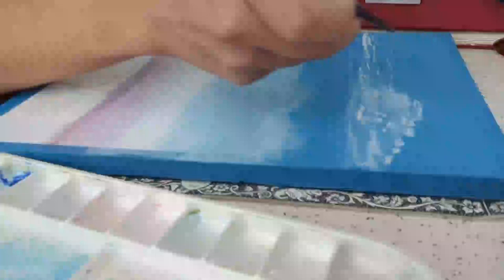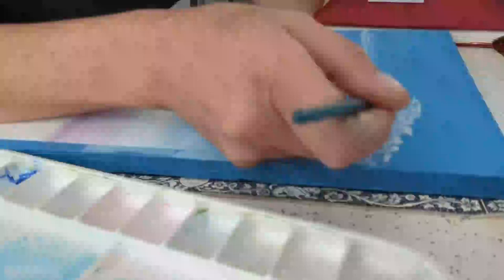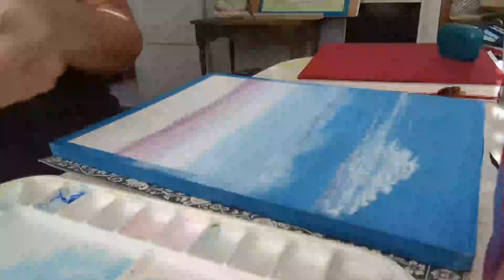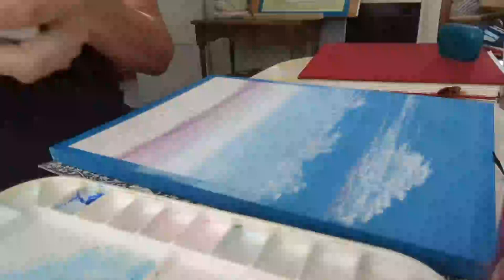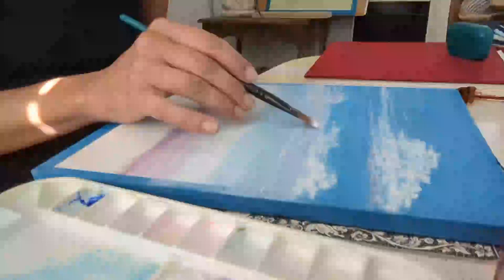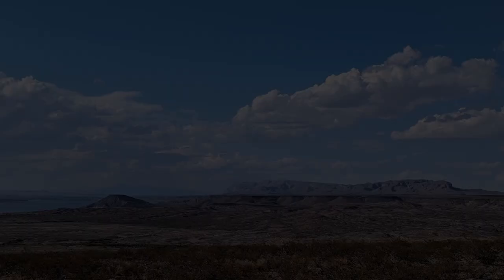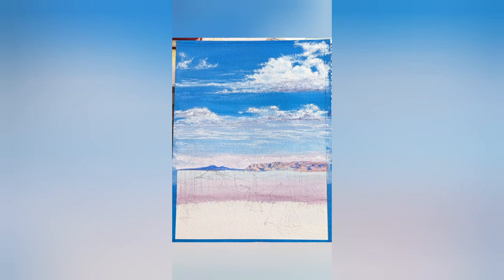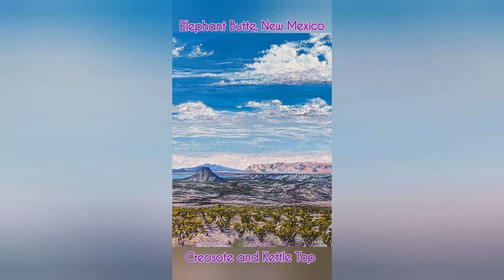artist vlog| painting the clouds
Today I bring you fluffy clouds!  Oftentimes I end up with a half finished sky and I have moved on and feel uninspired by what I was formerly working on. This video shows just how easy it is to reinspire a painting. Starting in the clouds, I was able to reignite the fire and end up with a foreground that I had hardly imagined!

Would you like to keep me moving forward?  You can make a contribution to my journey.  The links are below.

You like a painting you saw in the video?!

Do you have a favorite image I took and you'd like me to paint it?  you can commission me by messaging me through my email.

😃here's the link for my cool new palette!

VICASKY Paint Brush Washer Cleaner Painting Water Cup Bucket Basin Silicone Foldable Collapsible Tub Pail for Kids Artist Red

***If you would like to view my art in person here are the galleries you can visit.

Blessings,

Marion
The Inappropriate Artist

About me and my channel:

My name is Marion and I am The Inappropriate Artist, on a journey of recovery and discovery.  Learning my craft along the way.  Living my best creative life.

My Goal is to paint all 50 states.  Join me as I create art and a life on the road in my new home.